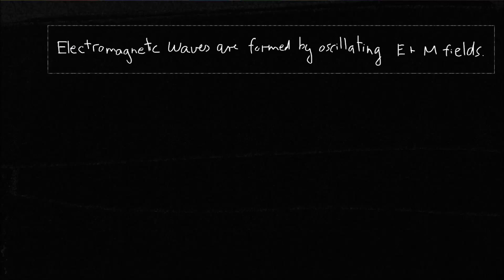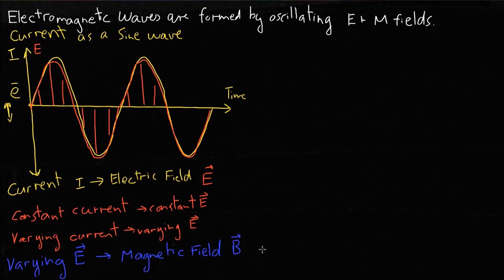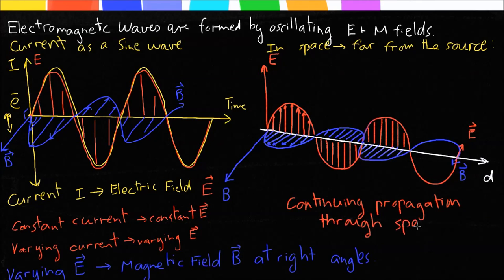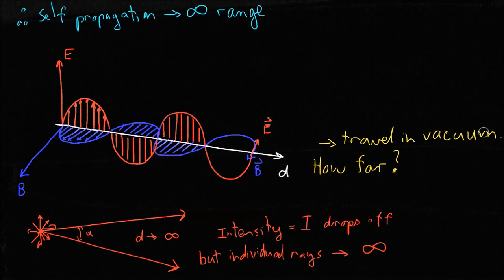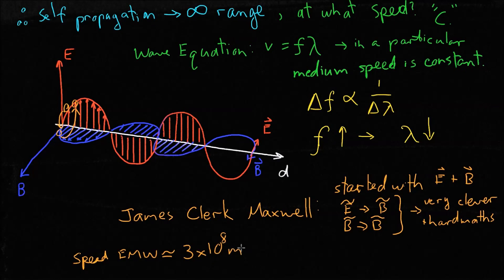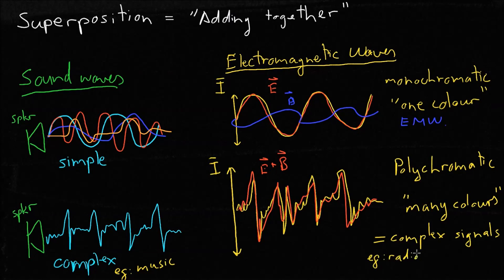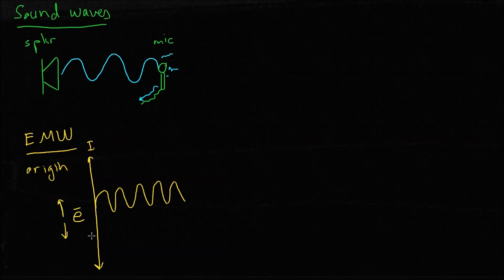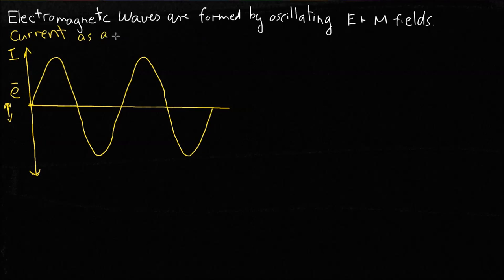Electromagnetic Waves Basics